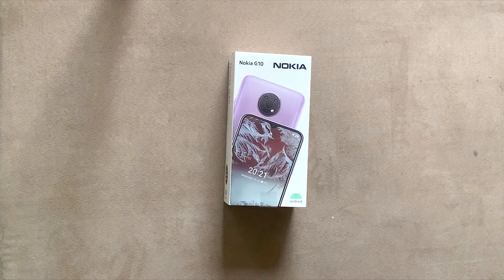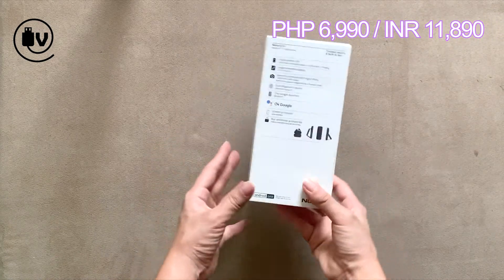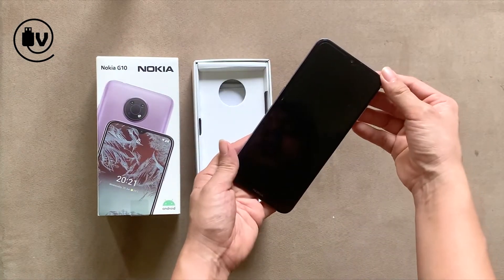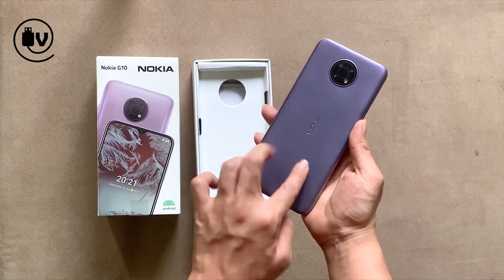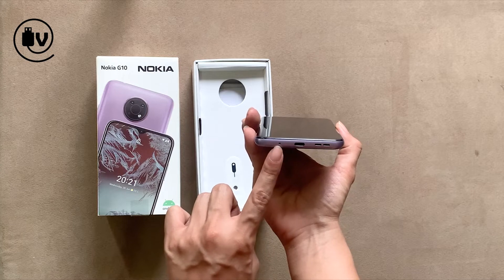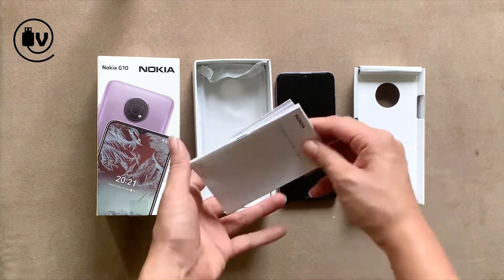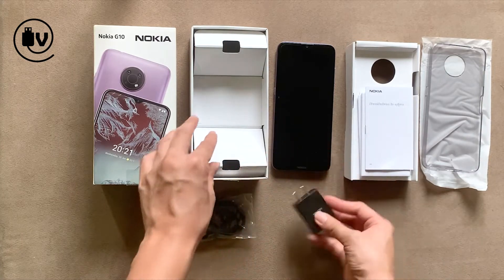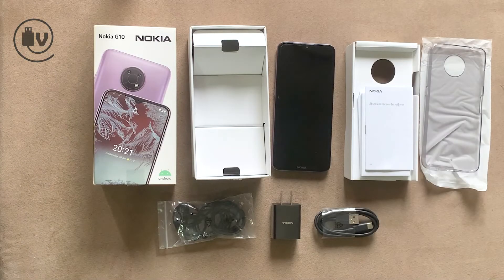Nokia G10 Smartphone - The Unbox Minute (English Version)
Unboxing the Nokia G10 lower mid-range smartphone on The Unbox Minute.

Purchase Link (India):